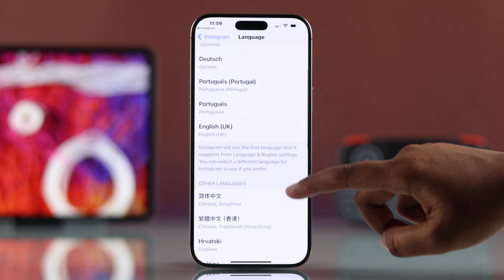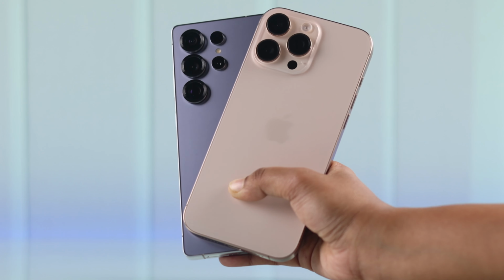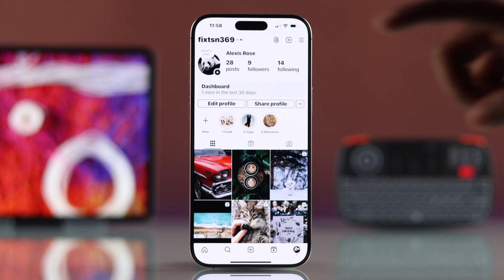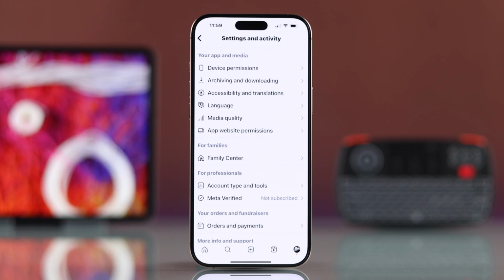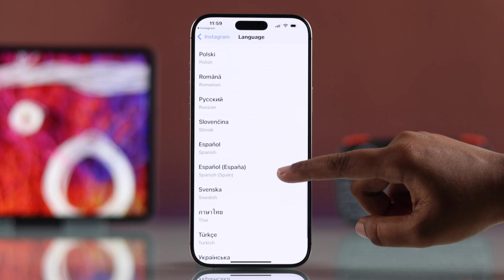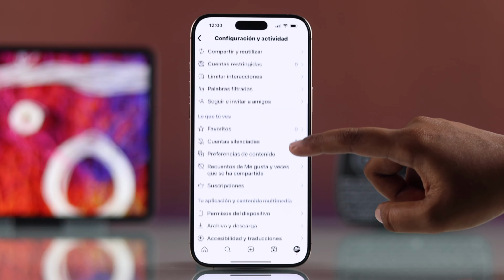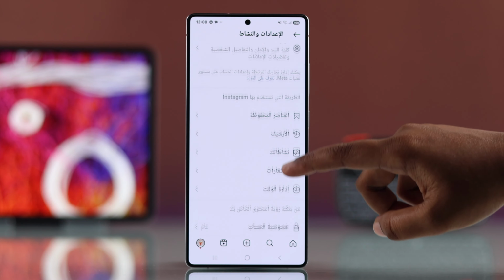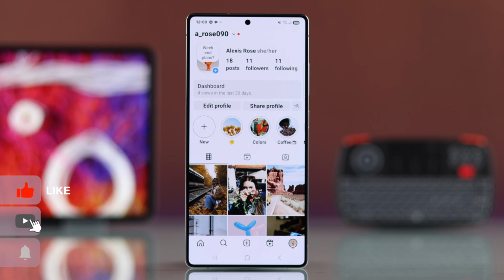How to Change Instagram Language!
Can’t change Instagram language back to English from Spanish, Hindi, Arabic, Chinese, or any foreign language using an iPhone, Samsung, or any other Android phone? Want to switch the language of your Instagram iOS or Android App? You’ve come to the right video.

The Fix369 Team brought you a step-by-step guide to change different languages on Instagram on iPhone and Android Phone effortlessly. We will also show you how to switch Instagram Language back to English from any foreign Language easily.

0:00 Intro: Can you change Instagram's Language from an iPhone or an Android Phone?
0:13 Change Instagram Language on iPhone and Android
0:46 Switch Instagram Language back to English